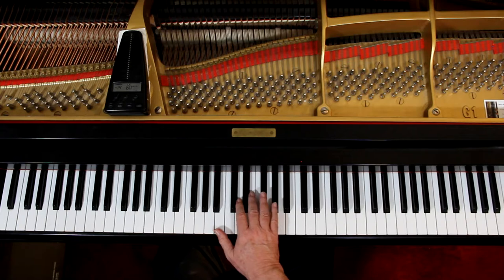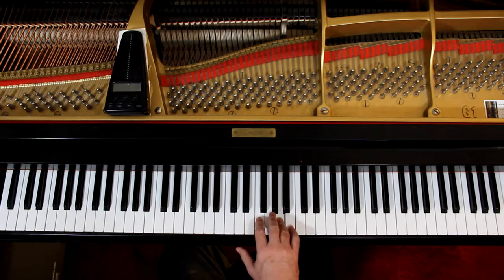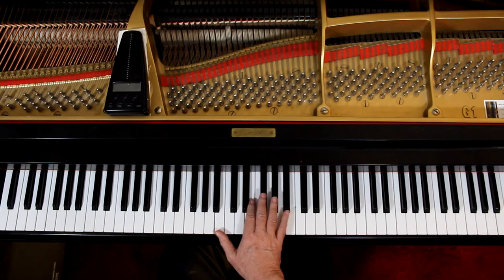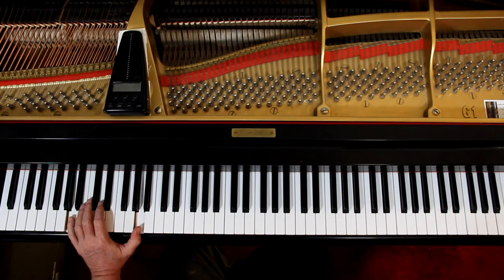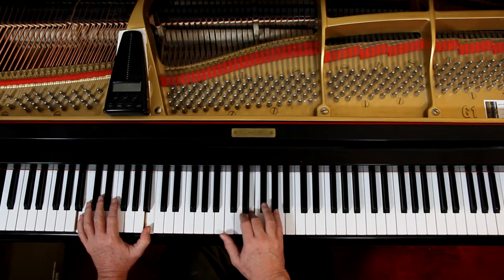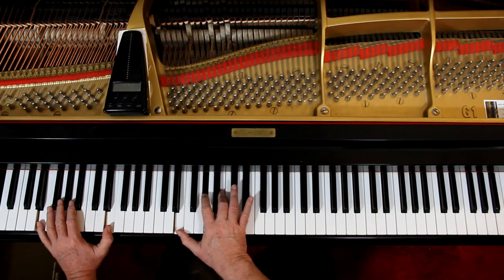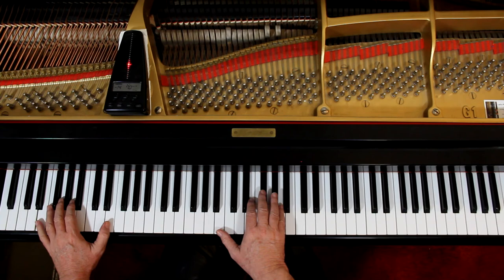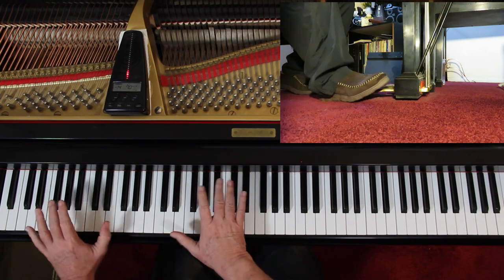Faber Piano Adventures Book 4, Page 50, Great Barrier Reef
An in-depth piano lesson on how to play Great Barrier Reef in Faber Piano Adventures Book 4, Page 50.
by Faber

Things to Remember - 0:00
Play with Me - 16:03

Metronome = 70